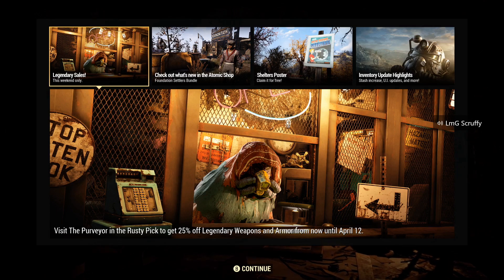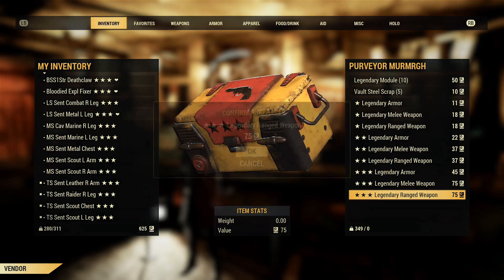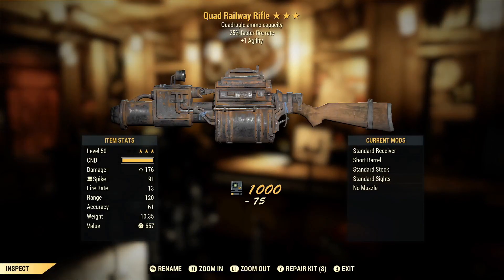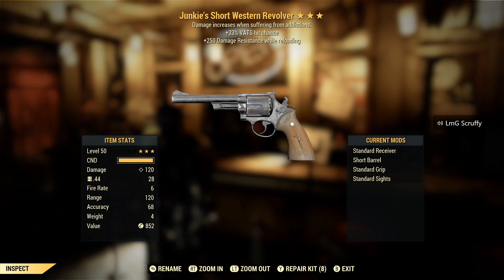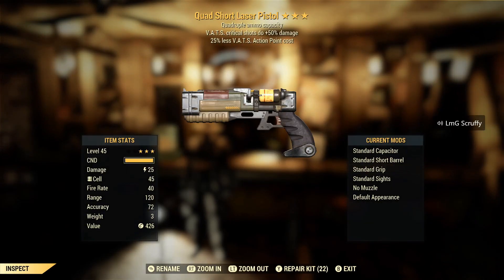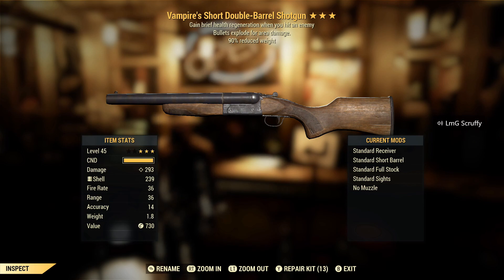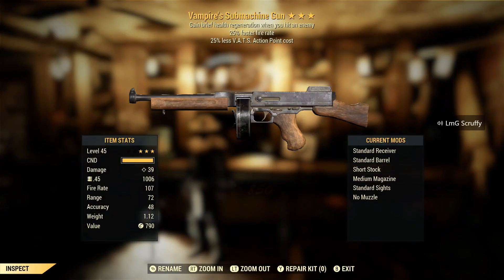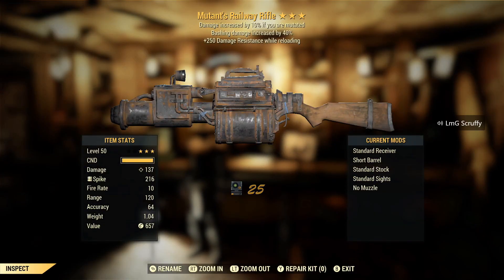Fallout 76 - Purveyor Rolls - (65) Ranged Rolls - April 8-12 (Purveyor 25% Off Sale)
I was excited for another opportunity to roll as much scrip as I could and save some scrip while doing it with the sale going on. I managed to get a Fixer(spoiler) along some other goodies and I'm looking forward to maybe rolling some armor next time I save up a bunch of scrip.. 🤔 Fingers crossed everyone! This series of rolls was from April 8th and this 25% sale runs from the April 8-12. Enjoy!

00:00 - Intro
00:07 - 5k Scrip Breakdown
01:51 - Lvl 491 (13) Ranged Weapons
04:38 - Lvl 420 (13) Ranged Weapons
08:12 - Lvl 205 (13) Ranged Weapons
11:09 - Lvl 191 (13) Ranged Weapons
13:45 - Lvl 58 (13) Ranged Weapons
17:29 - Outro

I hope you find this video informative or at least useful in terms of what you might expect from rolling different legendary weapons or armor at the Purveyor.

-Scruffy